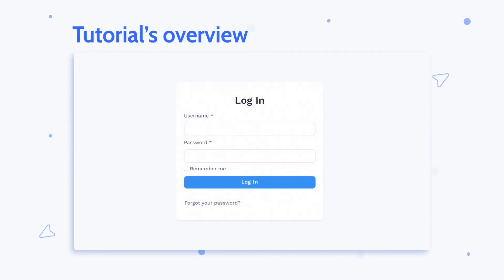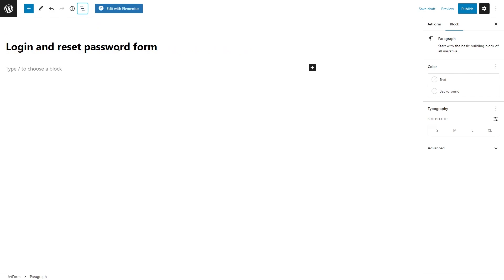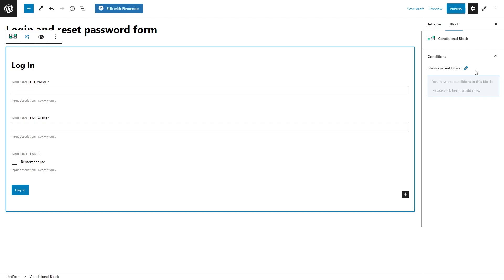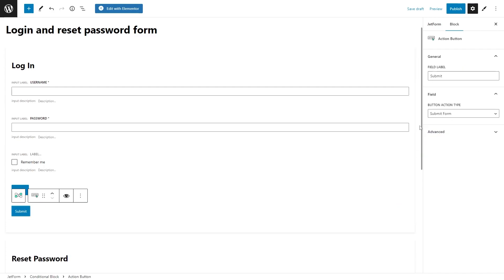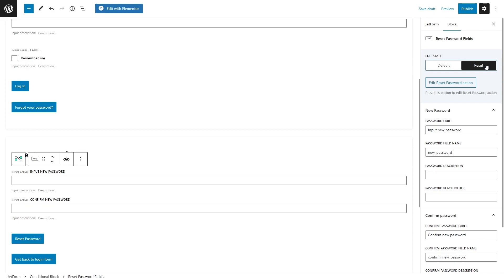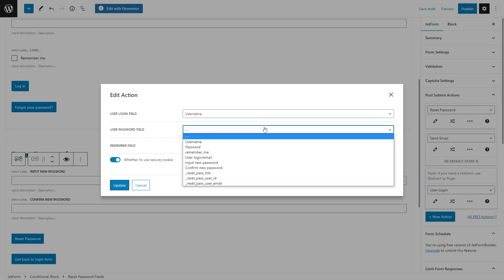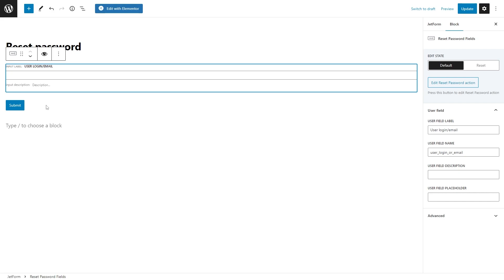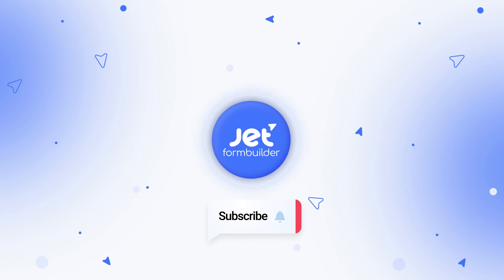How to Create User Login Form with the Reset Password Feature | JetFormBuilder User Login Addon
Welcome to our super-exciting tutorial on building login form for WordPress with JetFormBuilder User Login Pro Addon and its newly added Reset Password Feature.

Here we also cover how to use Render State functionality that was added in JetFormBuilder 3.0 and how you can benefit from it and save time.

💡 Tip. Make sure you have User Login Addon activated and SMTP configured.

► TIMESTAMPS
00:00 Introduction
00:47 Tutorial’s overview
01:37 Requirements
02:05 Creating a new form
02:22 Building a login form
04:15 Render state for login form
05:20 Building reset password form
05:59 Render state for reset form
06:55 Adding button to switch between forms
08:22 Input and confirm new password fields
09:23 Post submit actions
11:56 Setting up events for actions
14:16 Adding the form to a Login page
14:46 Checking the result on the front end

💡 You can also get JetFormBuilder Pro addons for FREE if you are an existing Crocoblock All-inclusive subscriber (just check your account).